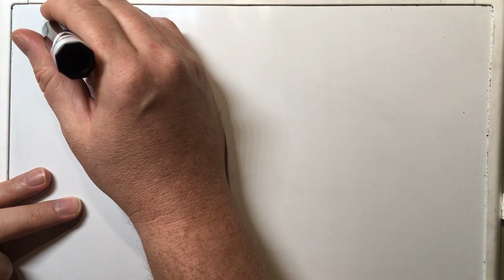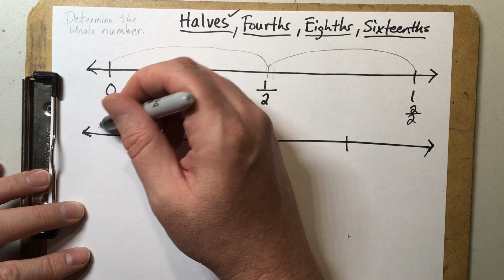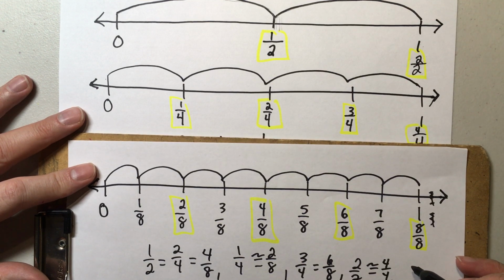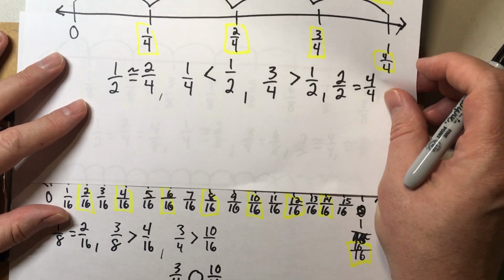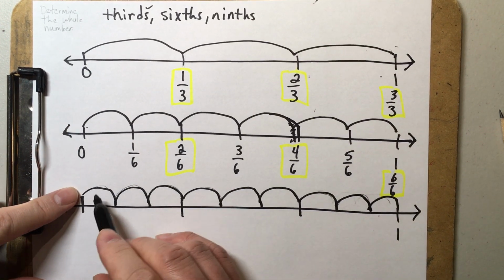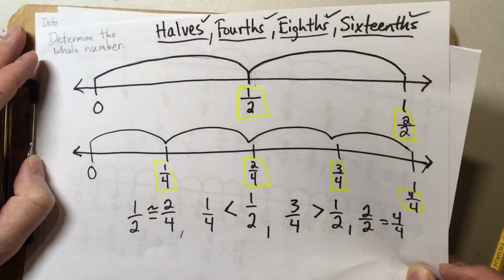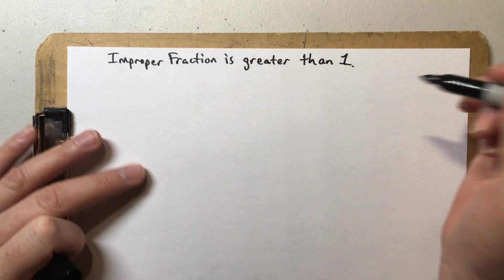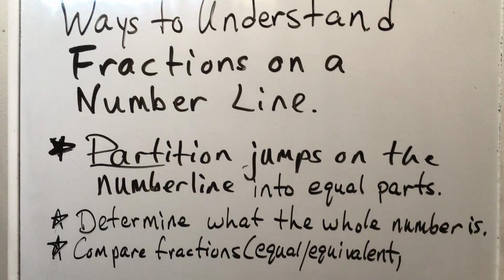Ways to Understand Fractions on a Number Line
Use number lines to partition fractions to compare them, and find improper fractions as well.